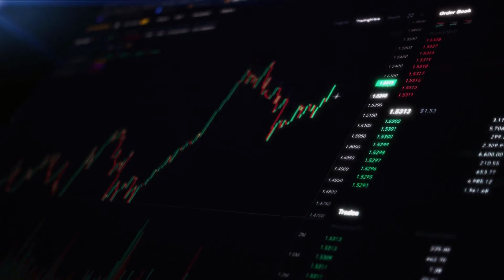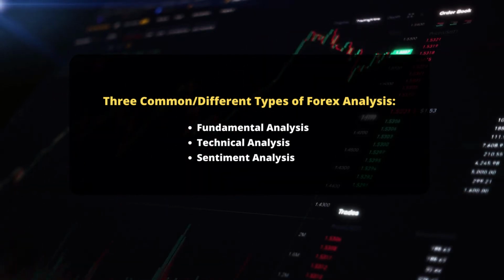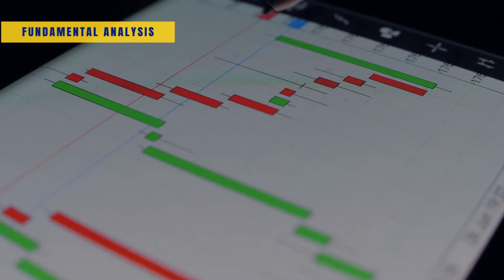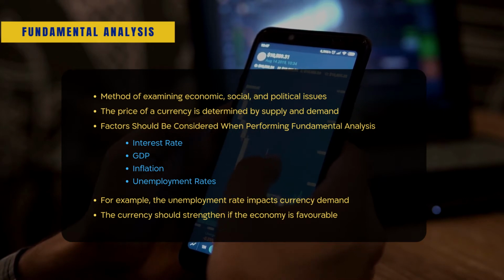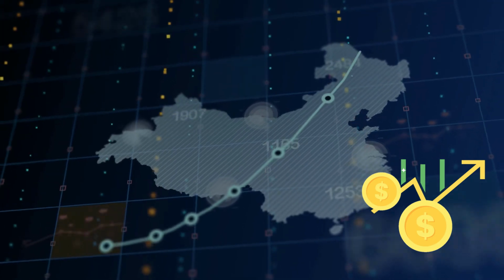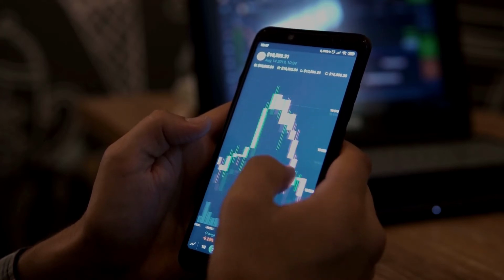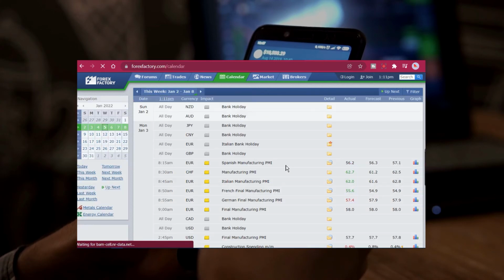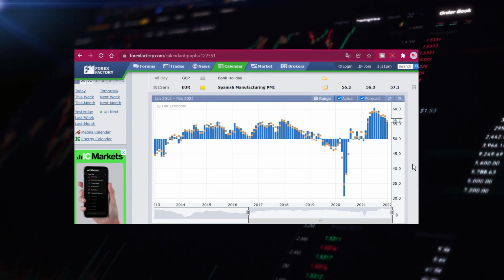WHAT IS FUNDAMENTAL ANALYSIS FOREX TRADING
► Forex Accounts/ Halal Forex Accounts

►ABOUT US
Halal Pips aim to help you trade Halal. We provide you guidance on how you can trade halal with Halal Forex Trading Accounts or Islamic Forex Trading Account. An Islamic FX Trading Account is a halal trading account that is offered to clients who have Islamic faith and are interested in investing in the Islamic stock market based on the principles of Islamic finance. We aim to help you through your trading process and make sure your Islamic belief is secured while trading and provide you guidance accordingly.